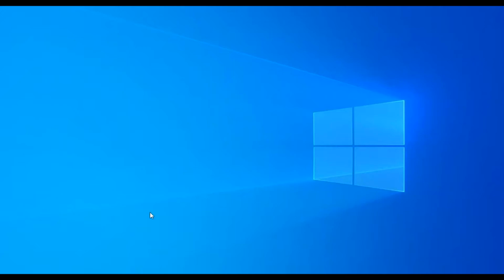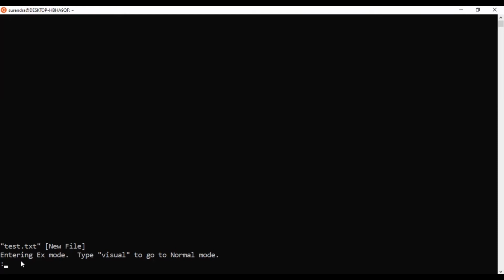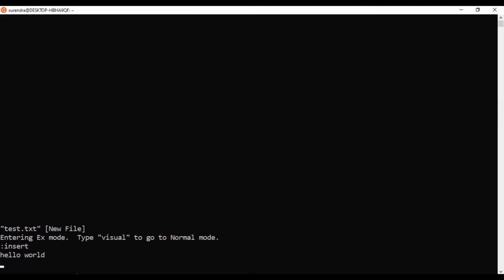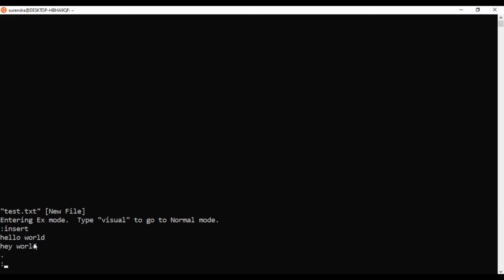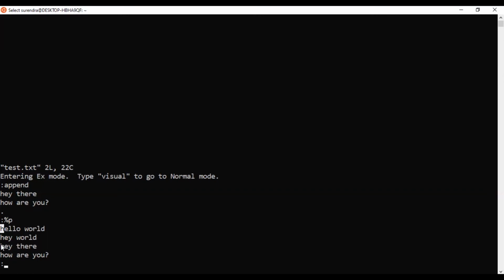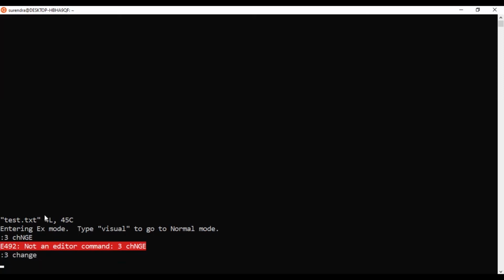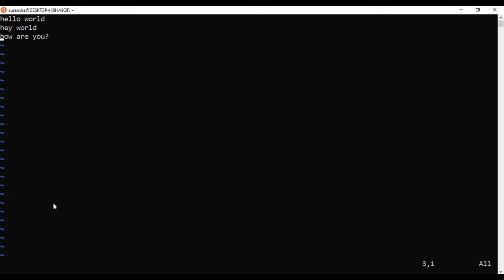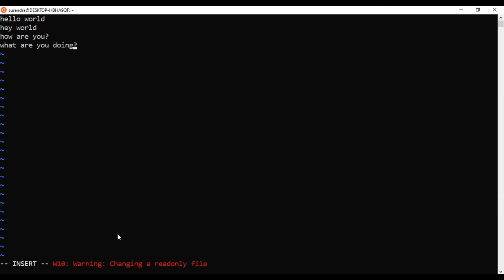Ex editor The editing engine underneath the traditional Vim editor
This video talks about the Linux Ex line editor. This is the underlying mechanism from which Vim has been derived. The basics of Ex editor tutorial that are required to build an idea on how Vim has evolved are explained.

Linux Ex editor is one of the powerful editors for TTY terminals. Ex a line oriented text editor, which supports both command and display oriented editing. However, there are many other interesting things about the Ex editor. This tutorial confines its scope to understanding Vim. If you are more interested in learning about the Linux Ex editor, following is the link that can help you.

It takes lot of effort to make these tutorials. Encourage us.

Please provide your view on this Vim tutorial series in the comments section.